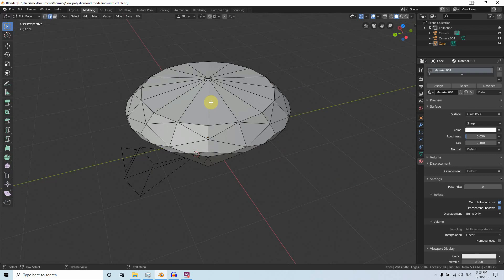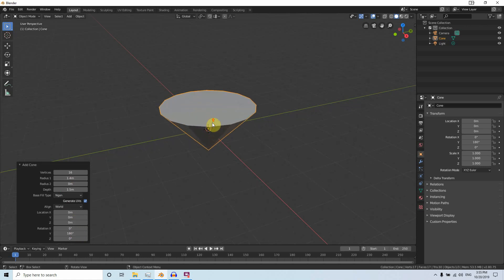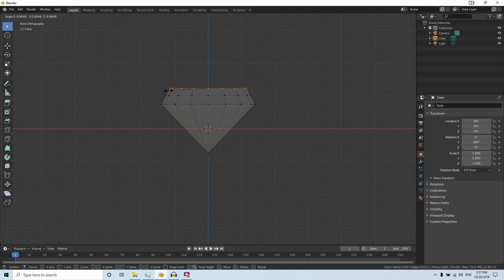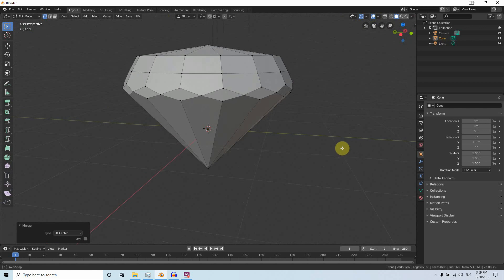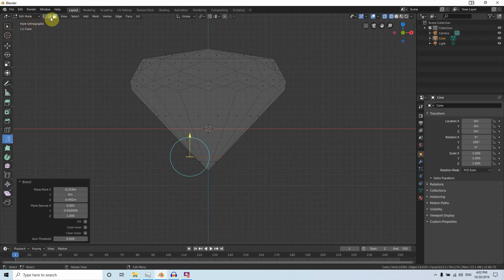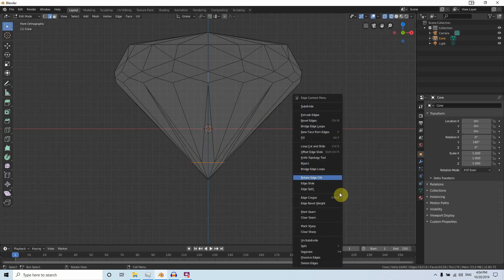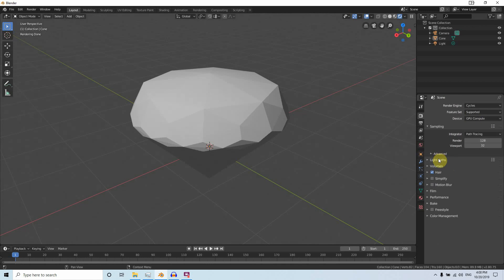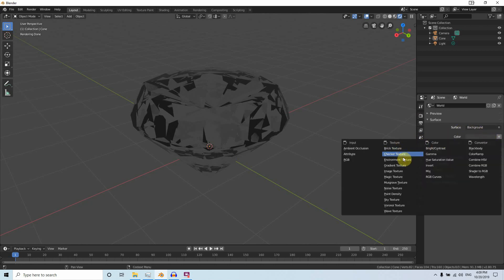Low Poly Diamond Modelling in Blender Tutorial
In this quick tutorial I will show you how to model a low poly diamond in Blender 2.8. This simple tutorial will walk you through the basic modeling and shading techniques.